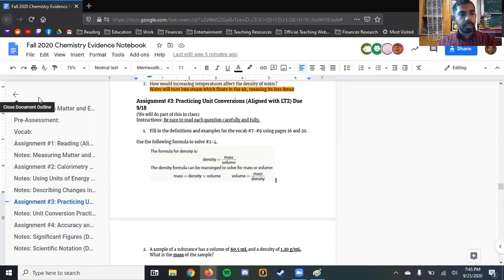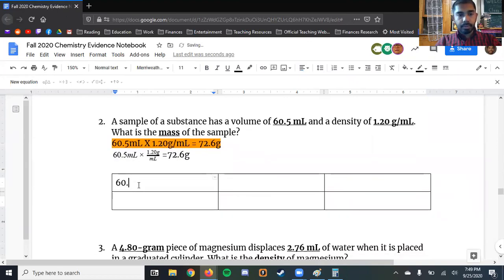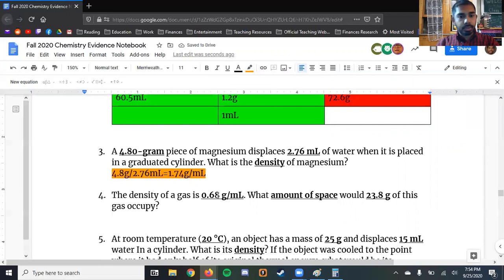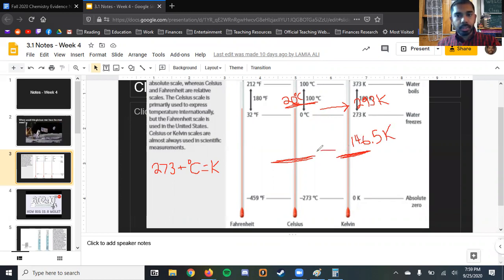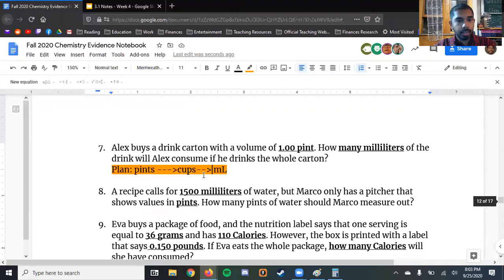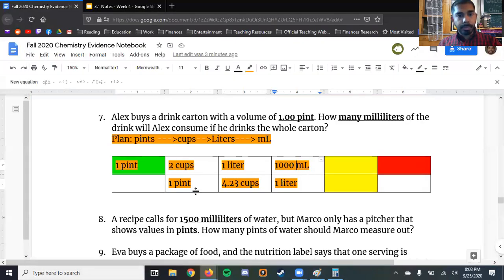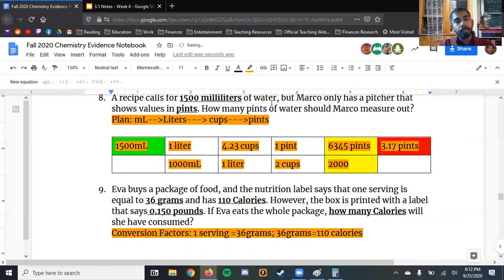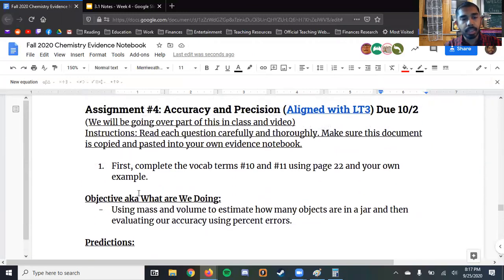Assignment #3: Practicing Unit Conversions - Overview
Remember that we covered this over two periods, so a 30 minute video may not be enough.
Unit conversions start at Number Seven.
It's a long video so feel free to skip around using the timestamps:

Intro: (00:00)
Number One: (00:53)
Number Two: (02:12)
Inserting Equations (04:11)
Inserting Tables (05:05)
Number Three: (06:20)
Number Four: (09:45)
Number Five: (10:40)
Number Six: (16:36)
Number Seven: (18:00)
Number Eight: (24:40)
Number Nine: (27:17)
Outro: (32:34)